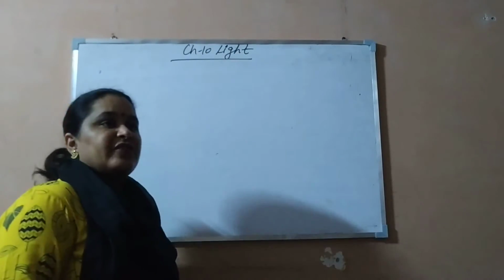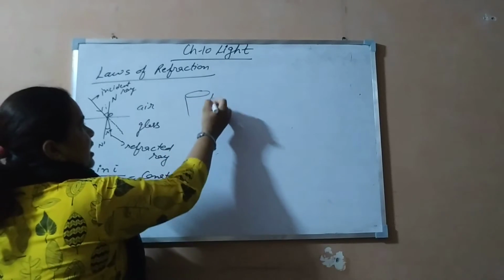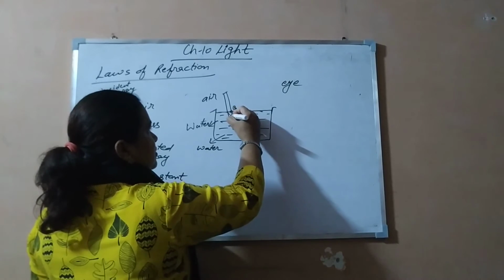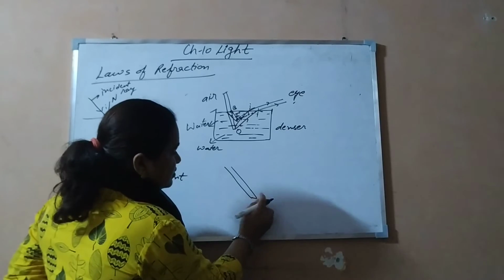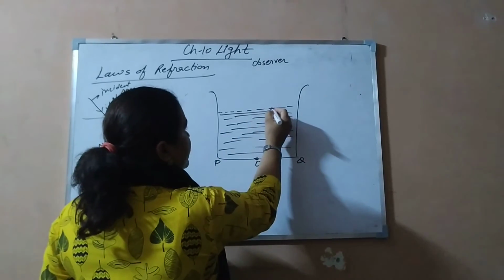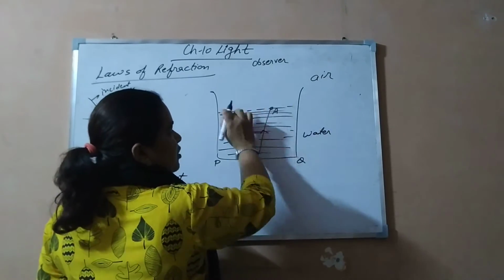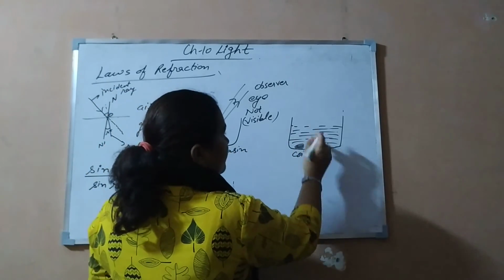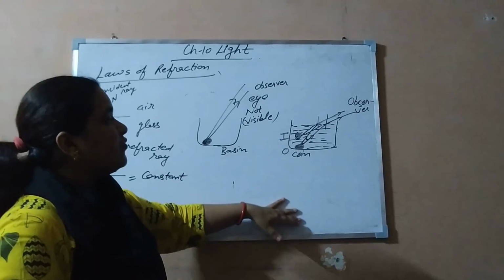Class X Physics Ch-10 Light Reflection and Refraction (Part-12)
Q1) With the help of labelled diagram, explain why a tank full of water appears less deep tgan it actually is.
Q2) A coin in a glass tumbler appears to rise as the tumbler is slowly filled with water.Why?
Q3) Explain why, a stick half immersed in water appears to be bent at the surface. Draw a labelled diagram to illustrate your answer.